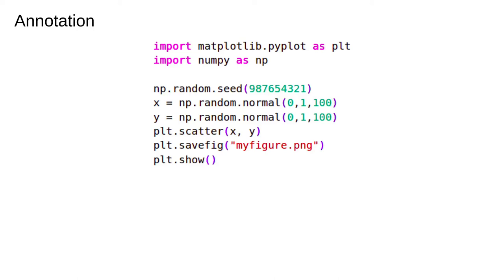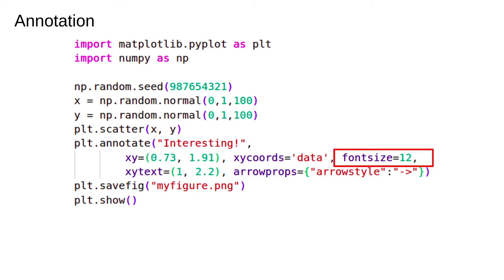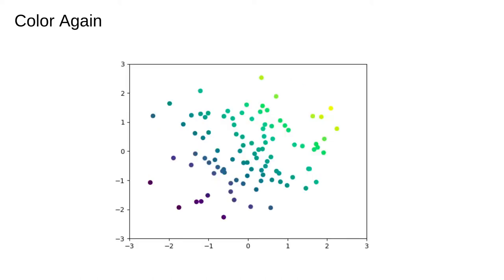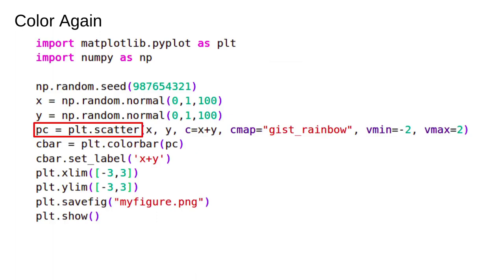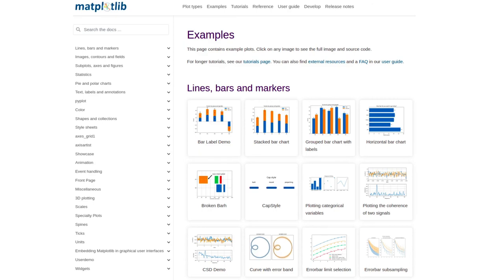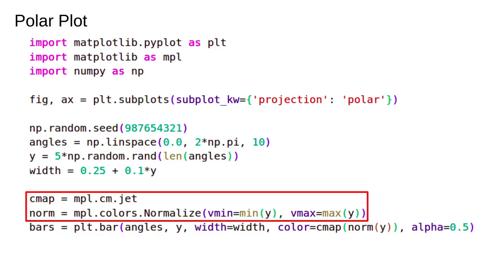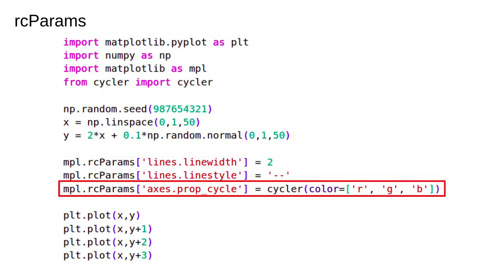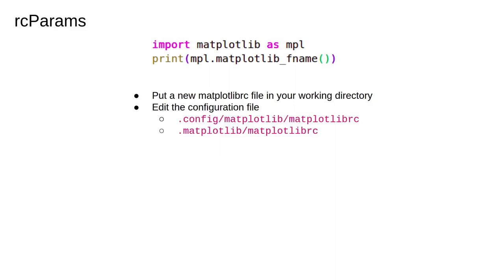Matplotlib 4: Advanced Customization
Here we show how to make some fancier kinds of plots with annotations, color gradients and polar axes. We also talk about how to change default settings so all your plots come out looking exactly as you want them.